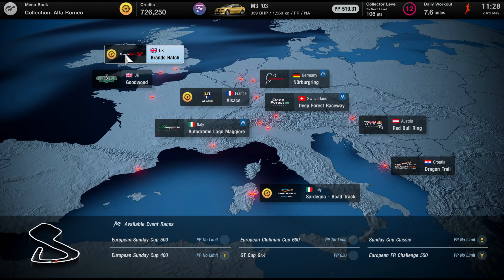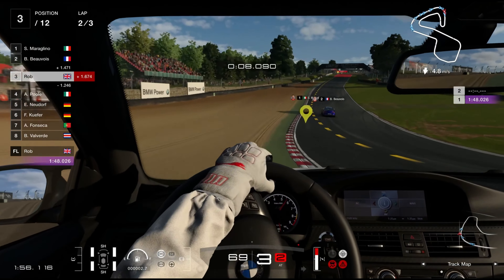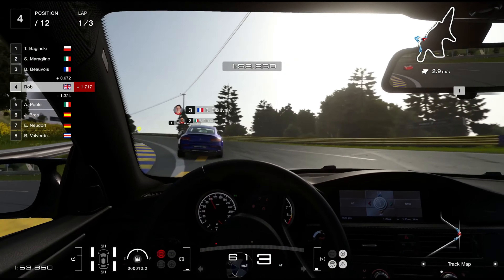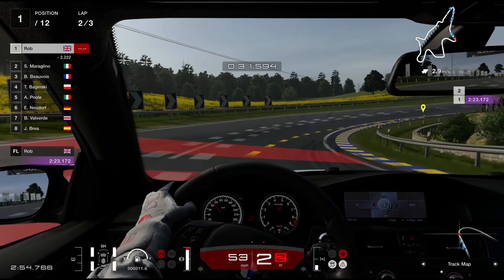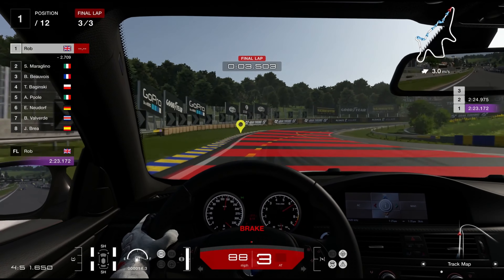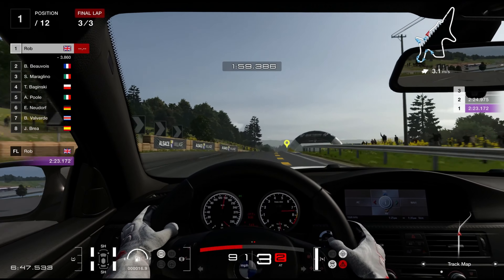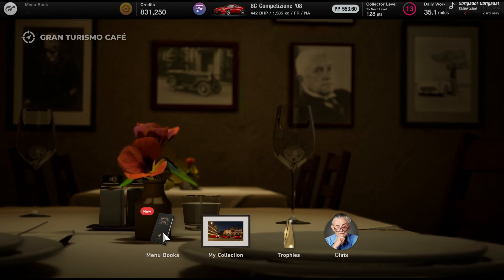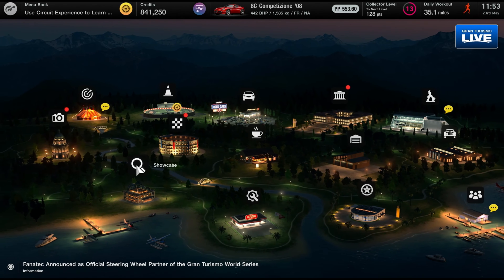EUROPEAN CLUBMAN CUP 600 | Gran Turismo 7 (PS5) | Part 23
Rob does the European Clubman Cup 600 event in Gran Turismo 7, a 2022 racing game developed by Polyphony Digital and released by Playstation Studios. Simultaneously released on PS4 and PS5, Rob is playing the PS5 version, with ray-tracing enabled. Featuring 444 cars, it received good reviews from critics, but player reception was critical of micro transactions, grinding and it’s always online DRM.

Except if explicitly mentioned in the video, All videogame footage was captured by me (RobtheMod) and all games were played by me.